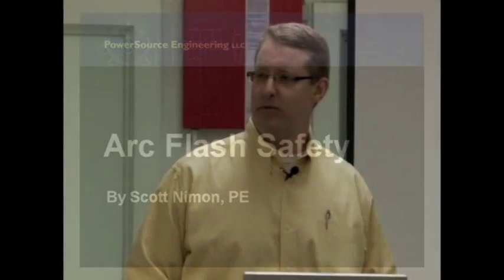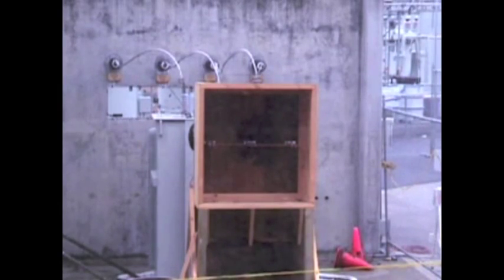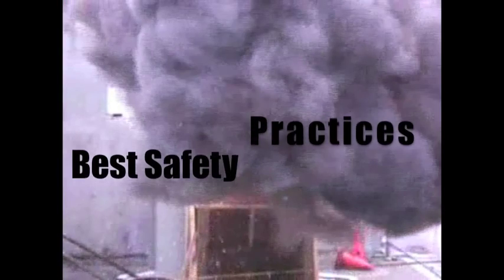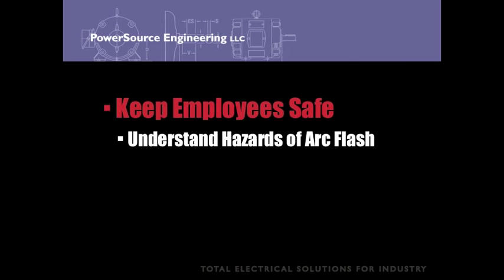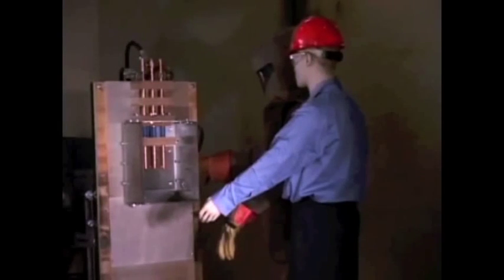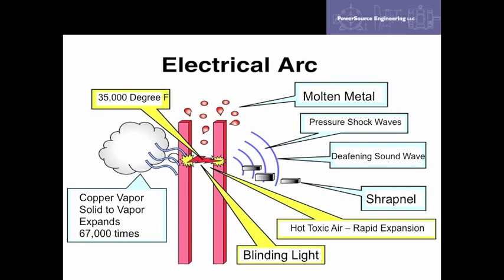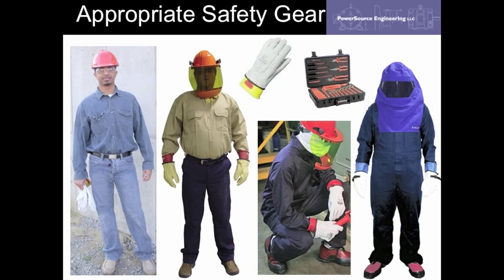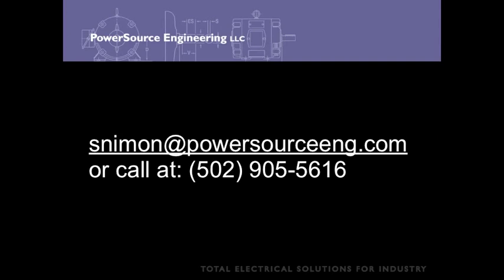PowerSource Arc Flash Training video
Scott Nimon holds his PE in the state of Ohio.